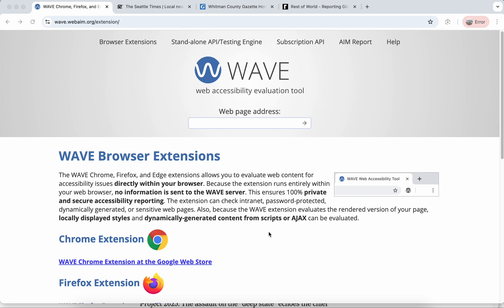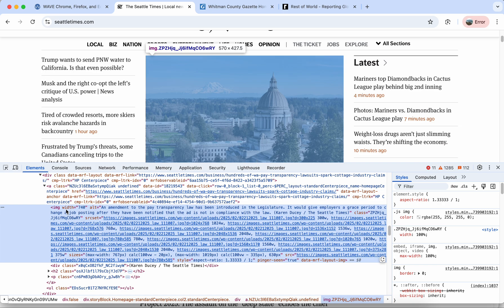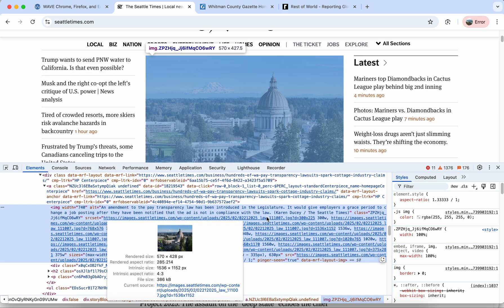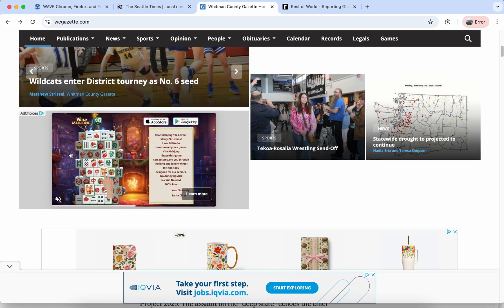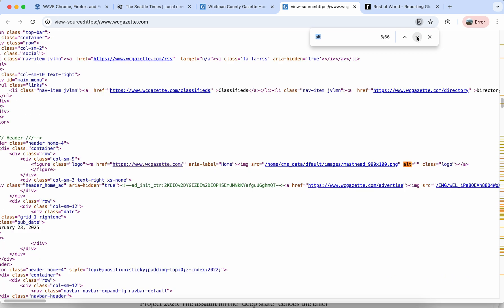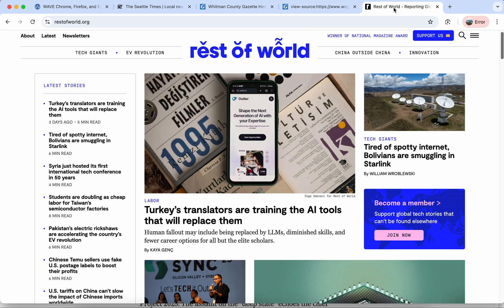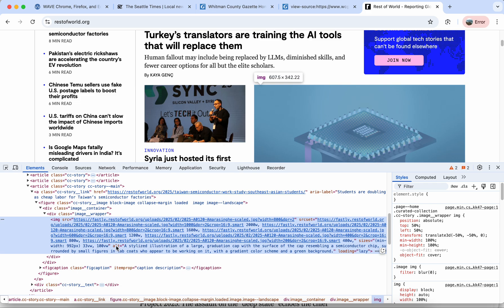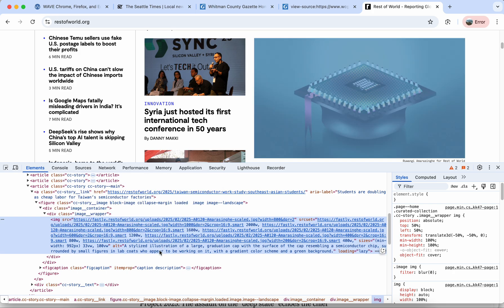Identifying alt text using Web Inspector and HTML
This demonstration shows how to check whether images on news websites include alt text attributes using two methods: the Web Inspector tool built into Google Chrome, or searching through the full webpage HTML using the View Source option.